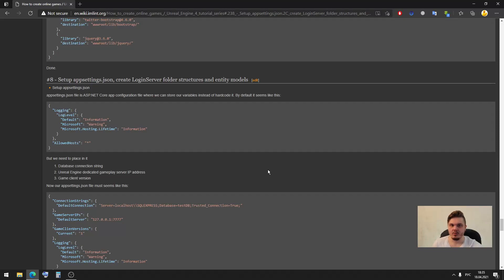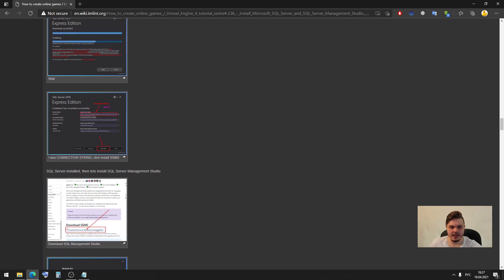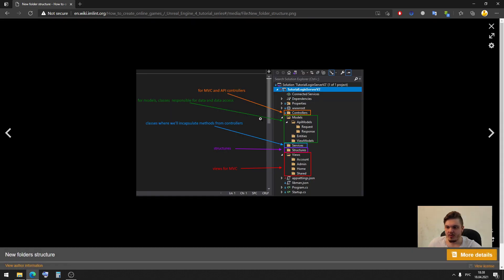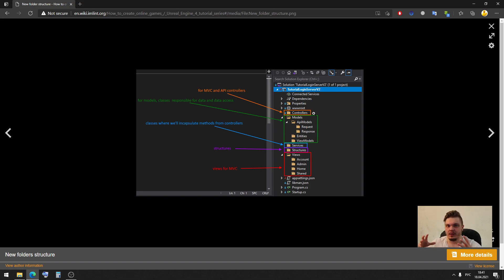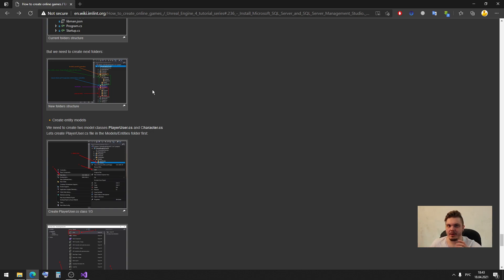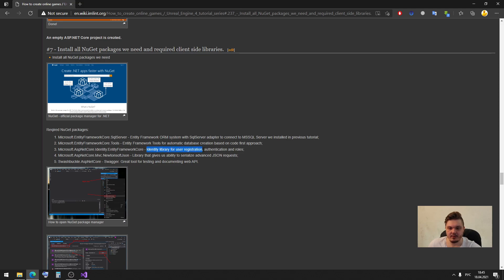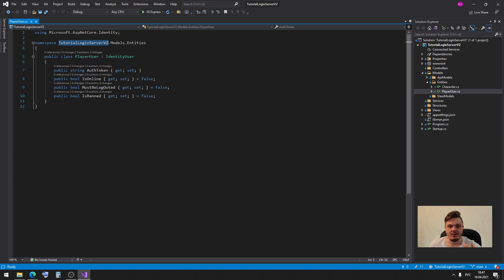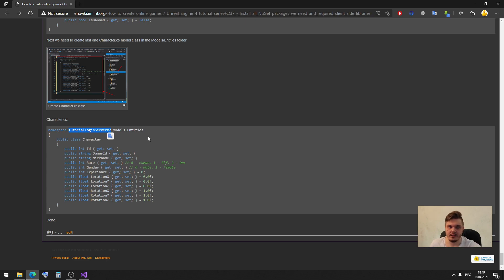How to create online games #8, appsettings, character and playerUser / Unreal Engine 4 tutorial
In this unreal engine 4 tutorial we will learn, how to setup appsettings.json file, create character and playeruser entity models.